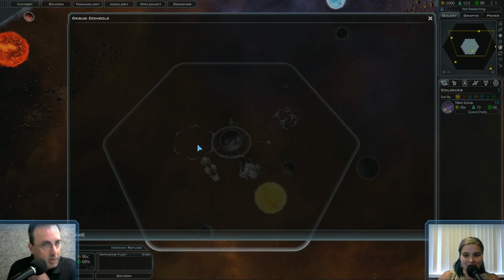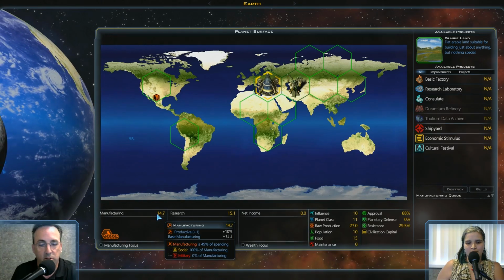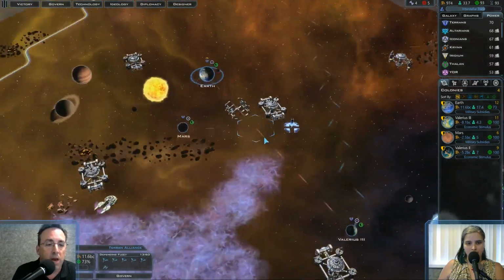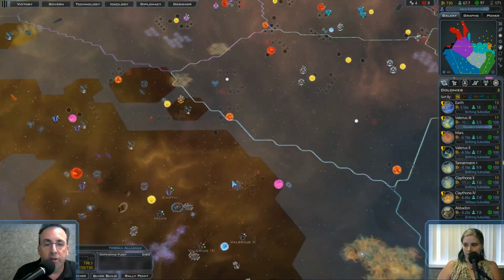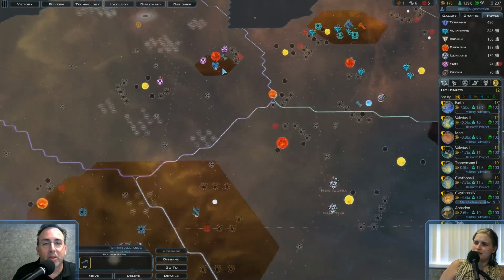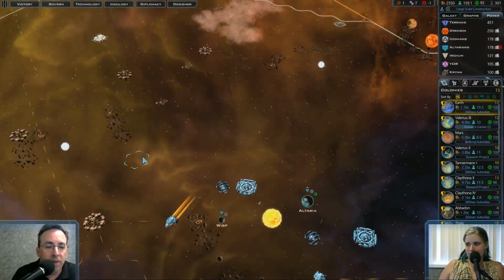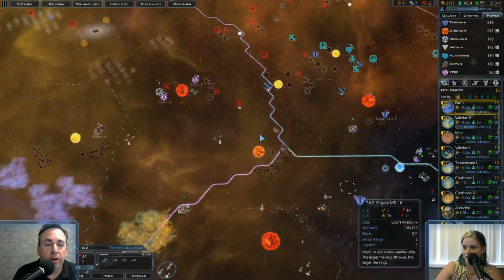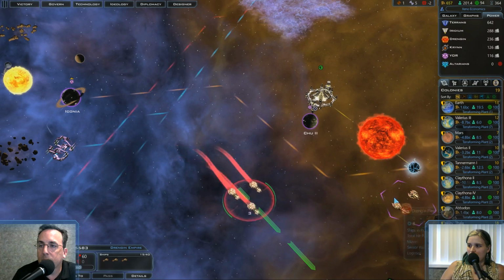Galactic Civilizations III Dev Stream - October 2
Lead Designer Paul Boyer talks the future of GalCiv while fielding user questions.

Streaming live all your favorite games and more!